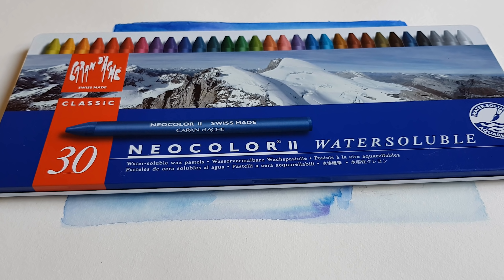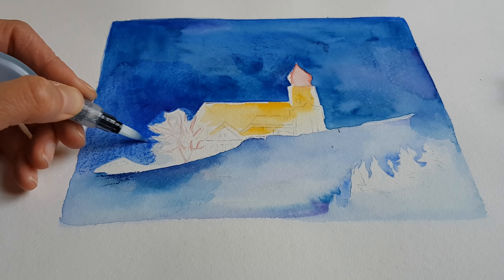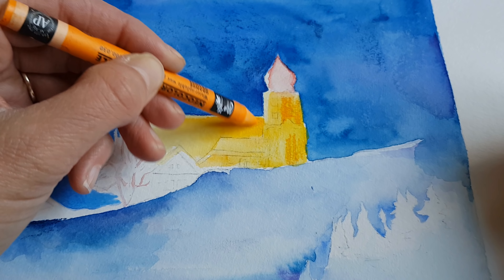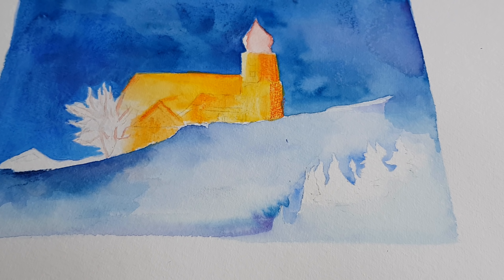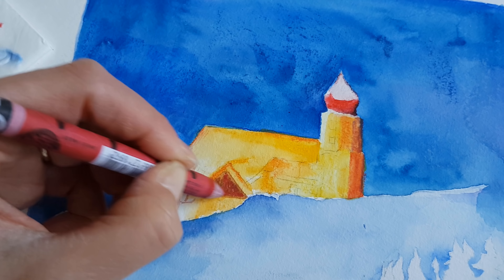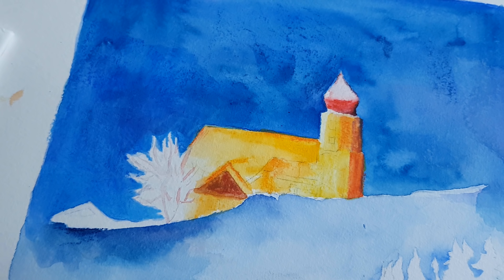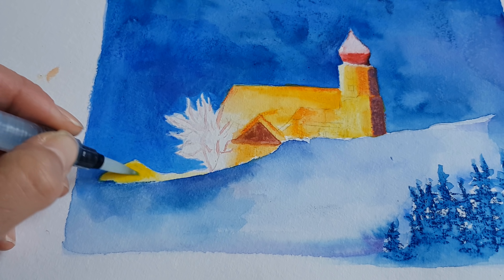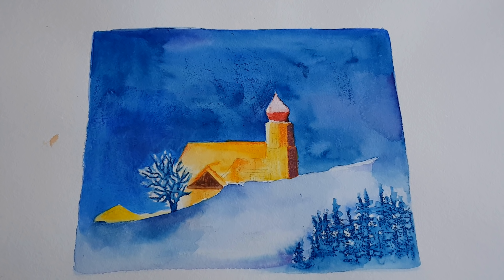Caran d'Ache Neocolor II Aquarelle - Part 2 - A first impression on watercolour paper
Join the Colour Along Instruction Project!

To buy neocolor II crayons

Buying Pentel Waterbrushes